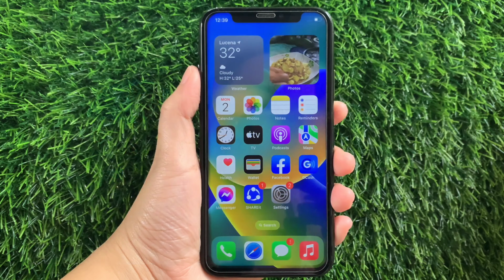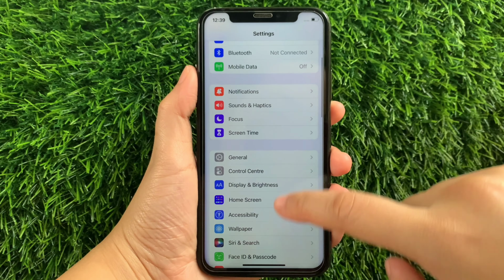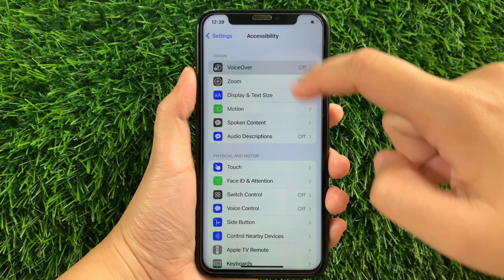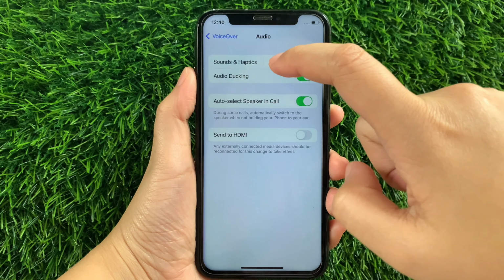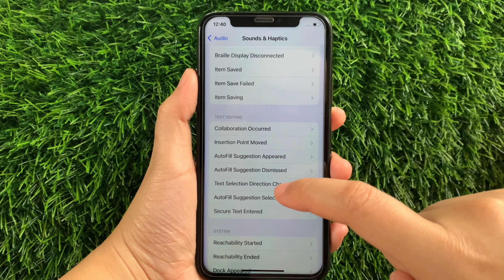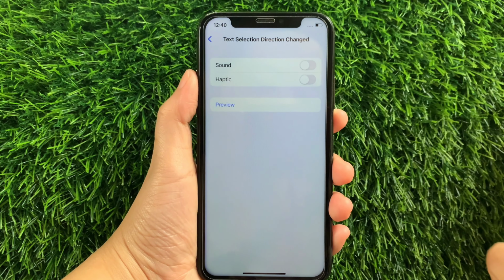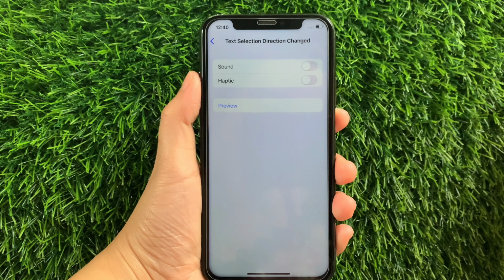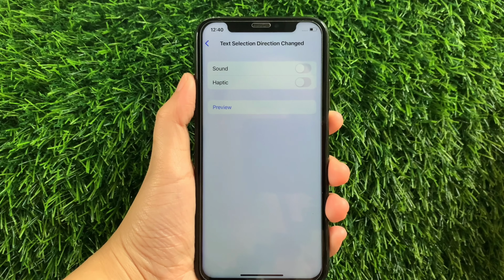How to turn on or off text selection direction changed sound in voice over on iPhone X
Do you want to turn on or off text selection direction changed sound in voice over on iPhone X mobile phone.

Thanks...